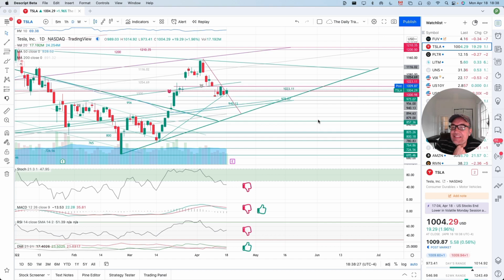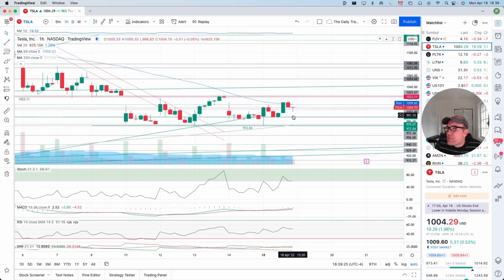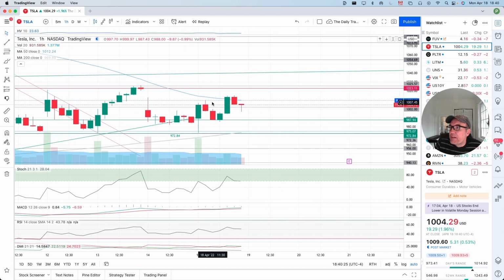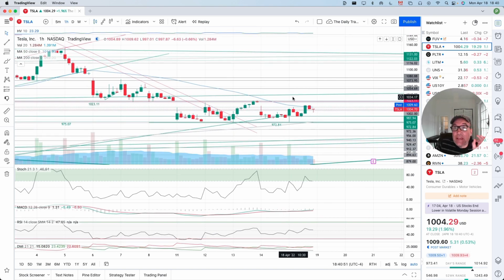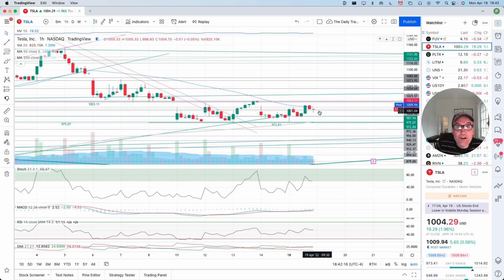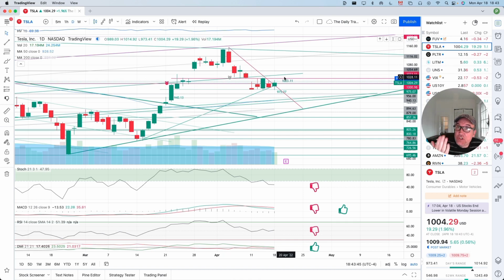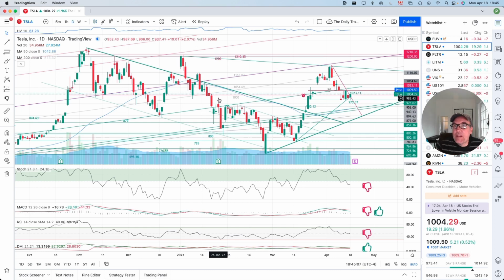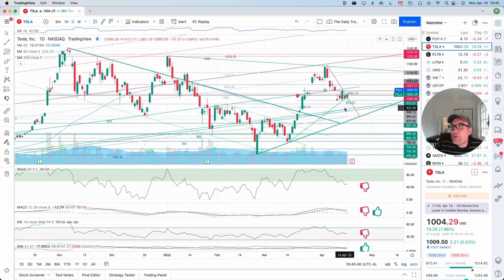Tesla (TSLA) Stock Price Analysis April 18 - Cannot break 1023